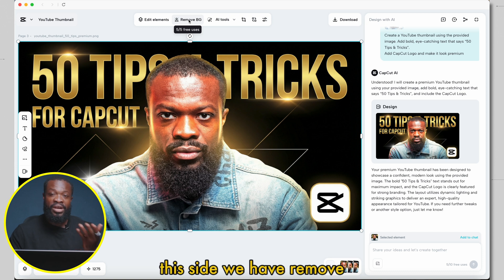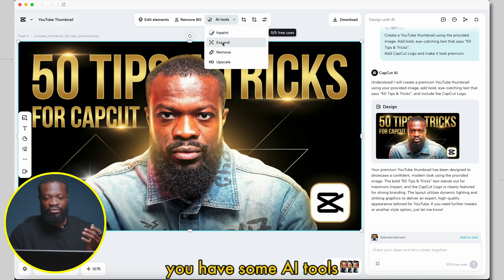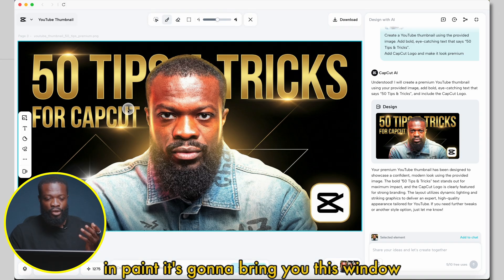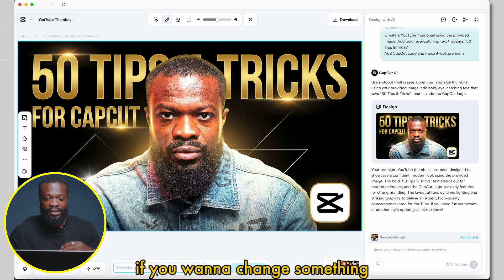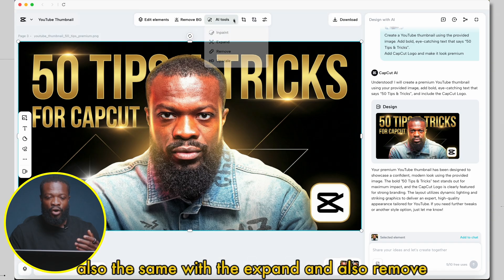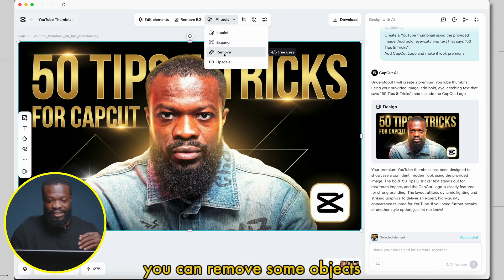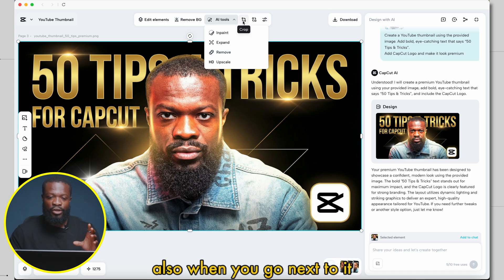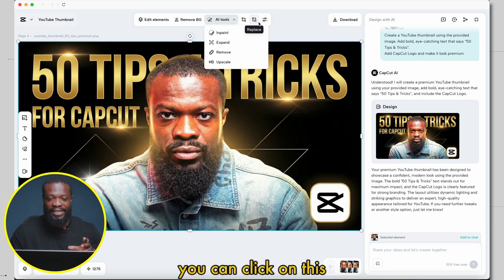CapCut AI Design Tutorial — Create Thumbnails, Ads & Logos in Seconds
Gears Used
Camera: Lumix GH5
Lens: Lumix G series 12-35
Audio Device: Tascam DR-10L